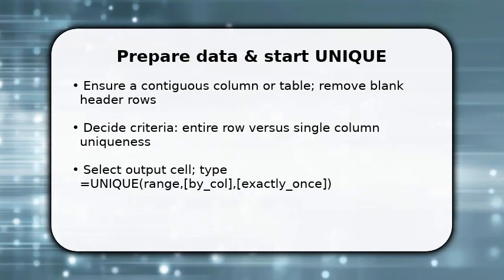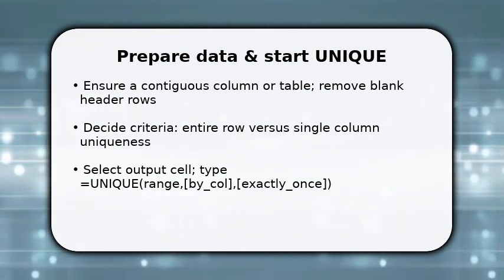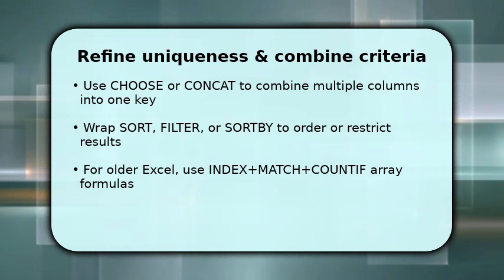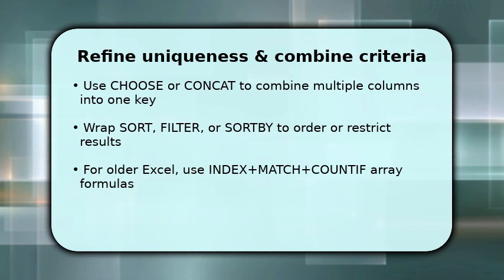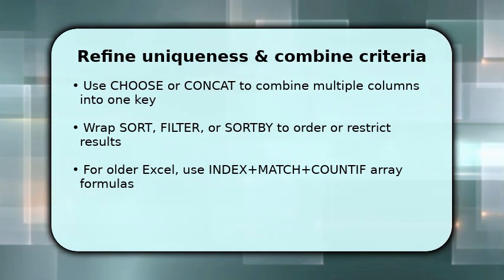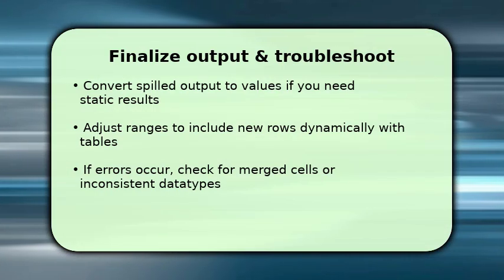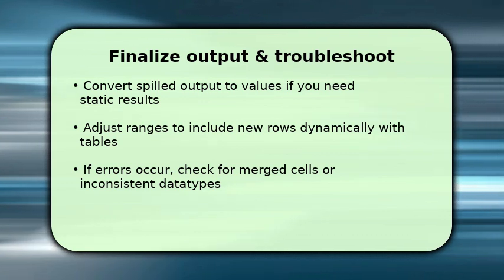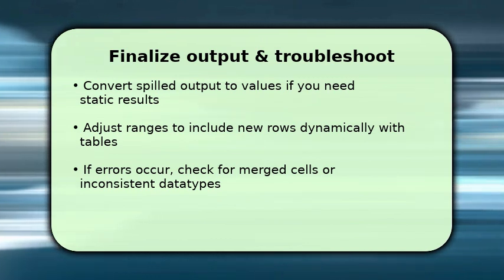How to Use Unique Excel (full Guide)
Dive into the world of advanced Excel techniques in this comprehensive guide. Learn how to leverage unique features for enhanced productivity and data analysis precision, including pivot tables customization, macro programming, and complex formula applications.